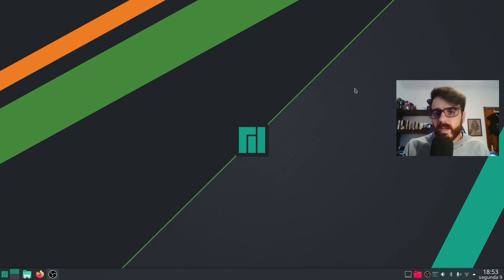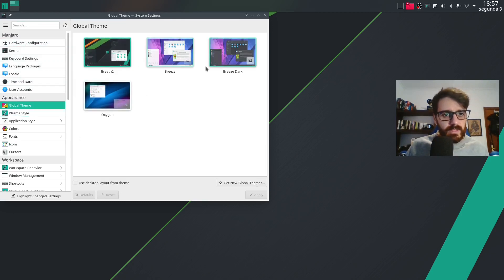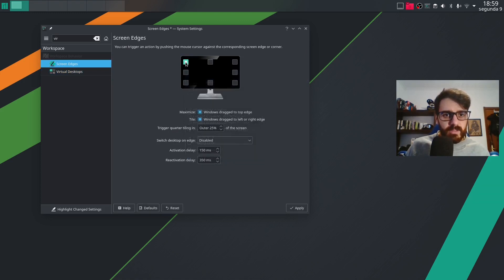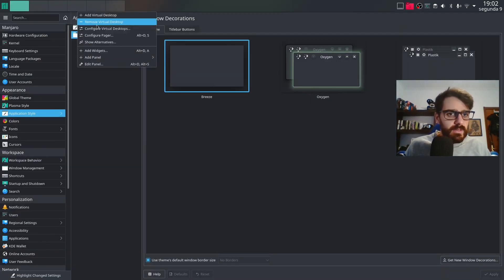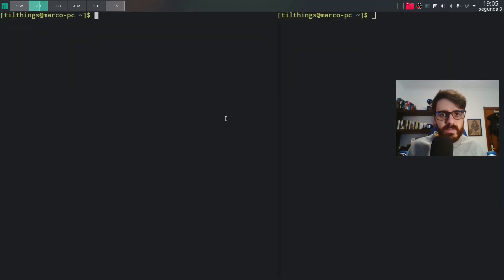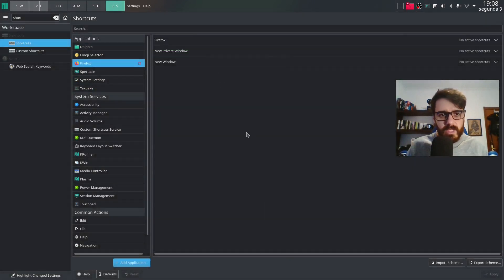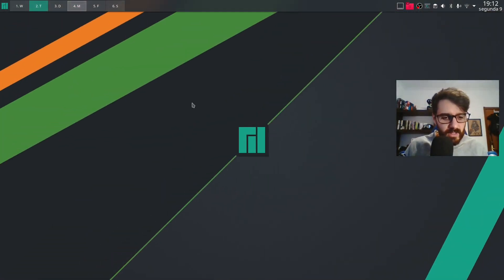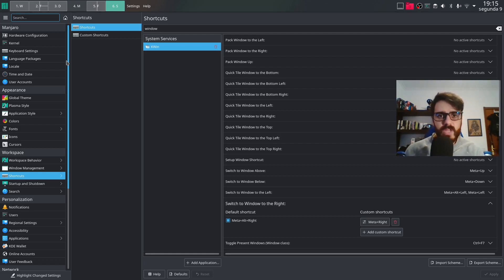How to setup KDE-plasma as a tiling window manager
This is brand new series on how get around on a Linux environment.

On this video I showed how I use the KDE Desktop environment. I basically install one kwin script and all the rest is done in the default settings.